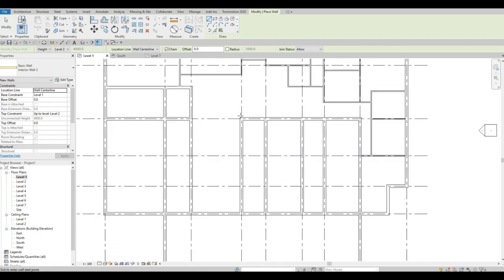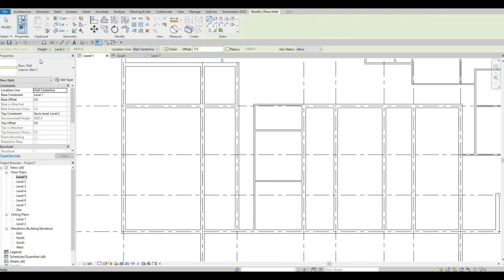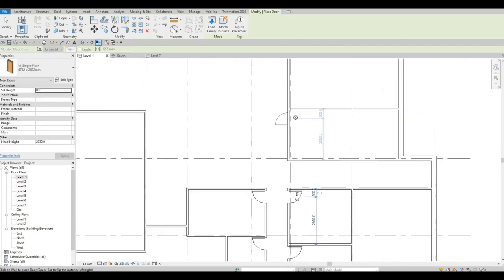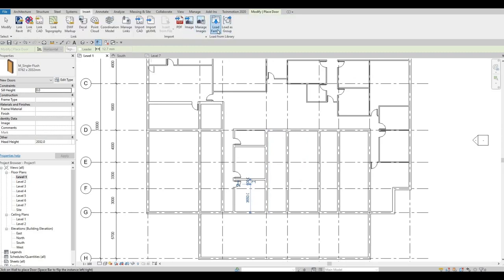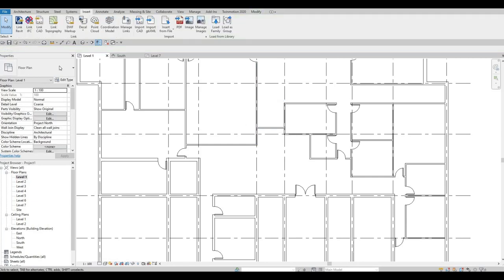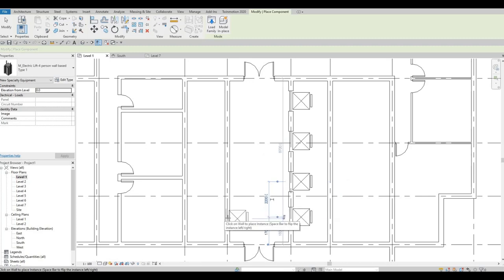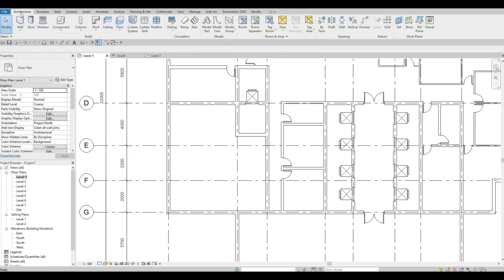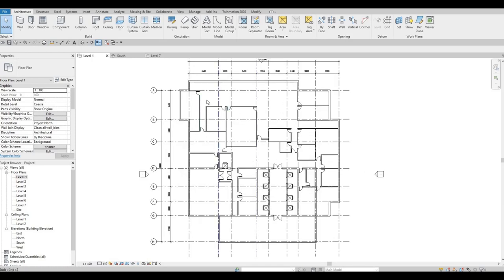Modern Office Building | Part 2 | Complete Step by Step | Revit Project Tutorial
Modern Office Building Part 2

Additional Tags: arch core designs, ac designs, autocad, revit,CAD, twinmotion, tutorials, autocad tutorials, revit tutorials, twinmotion tutorials, architecture, family, Revit family, how to model in revit,  autodesk, tips and tricks, CAD model, autocad tutorial for beginner, revit tutorial for beginner, twinmotion tutorial for beginner, autocad tips and tricks, revit tips and tricks, twinmotion tips and tricks, parametric family, adaptive family, twinmotion rendering, revit rendering, twinmotion walkthrough, house design, speed build, youtube shorts, building in revit, revit step by step design,